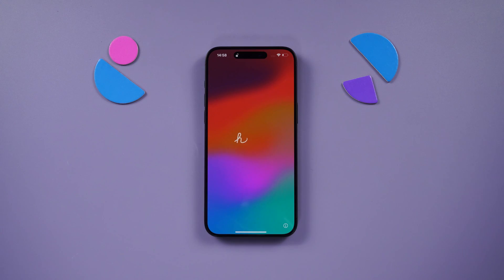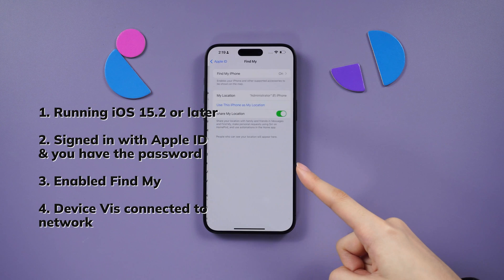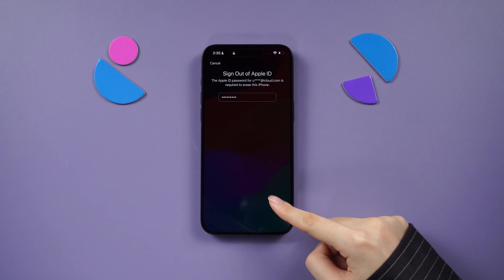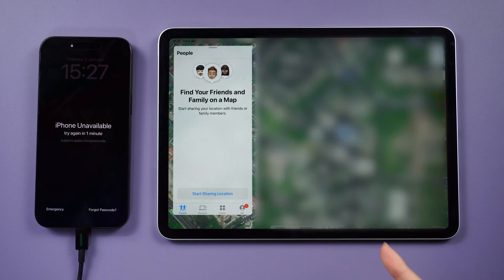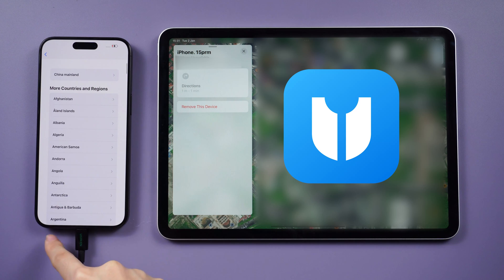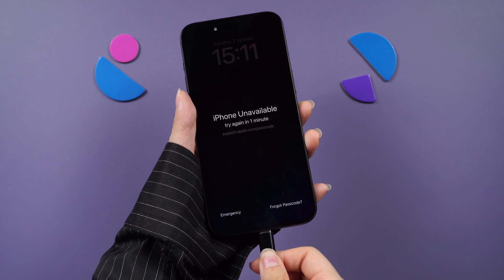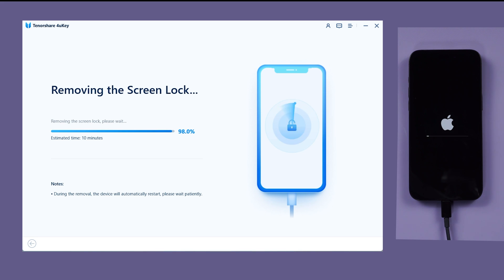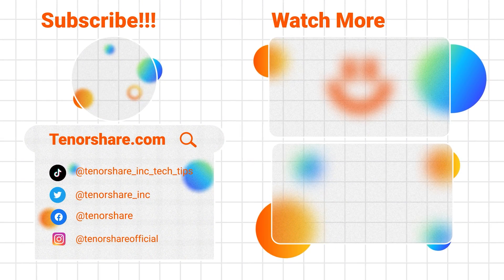How to Unlock iPhone Passcode without Computer If Forgot (2024)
We may occasionally find ourselves forgetting our passcode. In this video, I'll guide you through the steps to unlock your iPhone directly from the locked screen, without the use of a computer.

⚠Important notice:
2. This video doesn’t demonstrate how to use computers or information technology with the intent to steal credentials, compromise personal data or cause serious harm to others.
3. 4uKey will erase all content and settings from the device just like iTunes.
4. You can restore your device from a backup after the unlocking if you have backups stored in iCloud or your computer.
5. 4uKey is unable to obtain access to credentials, compromise personal data or cause serious harm to others. Do not try to violate YouTube community guidelines.

FOLLOW THE METHODS:
** Unlock - 3 Easy Methods**

**Method 1: Unlock iPhone From the Lock Screen**

For iOS 15.2 or later:
1. Enter your password five times until the device unavailable screen appears.
2. Tap "Forgot Password," select "Start iPhone Reset," and sign out.
3. Tap "Erase iPhone" to initiate a quick factory reset.

**Method 2: Unlock iPhone with Find My**

Using Find My on an iPad:
1. Open Find My.
2. Tap "Devices," select the iPhone, and tap "Erase This Device."
3. Enter your Apple ID password.
4. The erase process unlocks your iPhone.

**Method 3: Unlock iPhone Using Tenorshare 4uKey**
1. Connect your iPhone.
2. Open 4uKey.
3. Click "Start," follow prompts to enter recovery mode.
4. Click "Next," "Download," and "Start to Remove" to reset your iPhone.
5. After 10 minutes, your iPhone is unlocked and restored.

TIMESTAMP:
00:00 Intro & Preview:
00:20 Method 1: Unlock iPhone From the Lock Screen
01:15 Method 2: Unlock iPhone with Find My
01:50 Method 3: Unlock iPhone Using Tenorshare 4uKey
02:52 RETORE BACKUUP